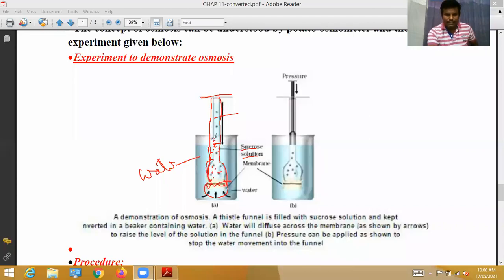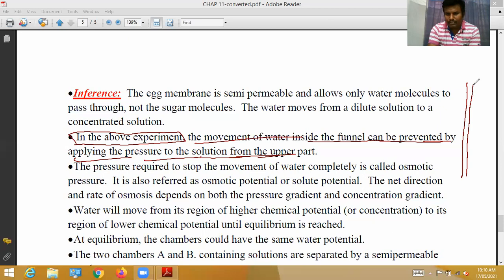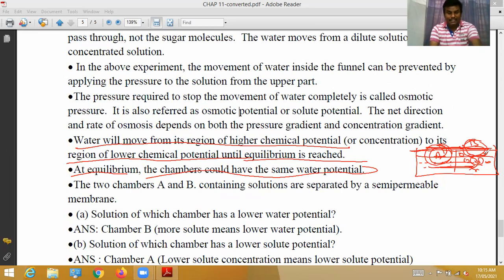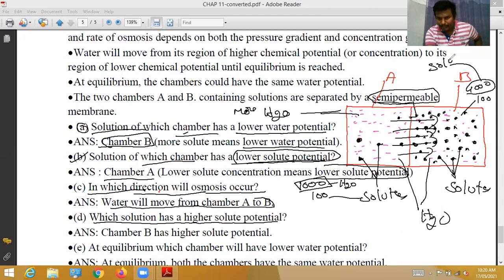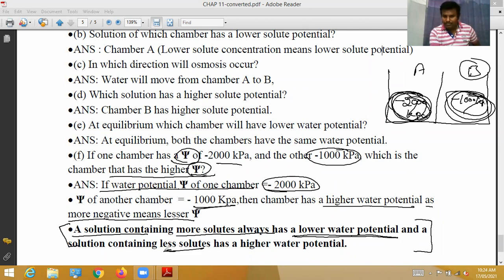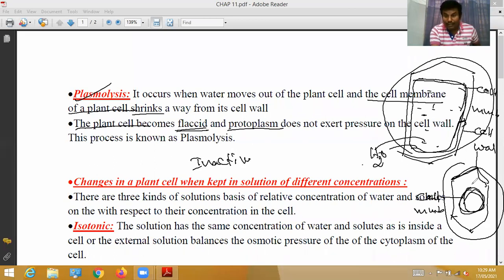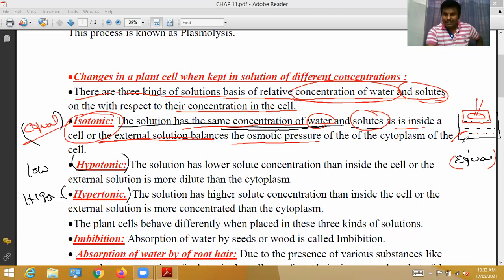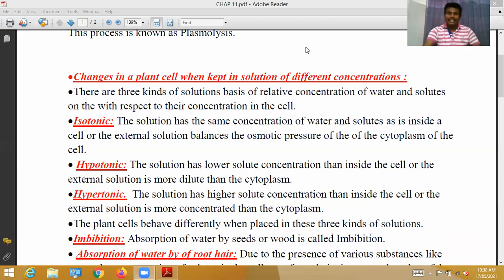Experiment to demonstrate osmosis.